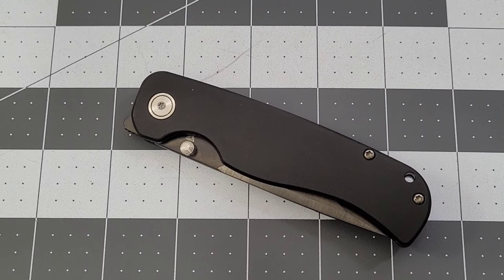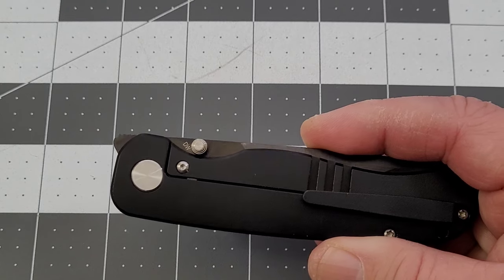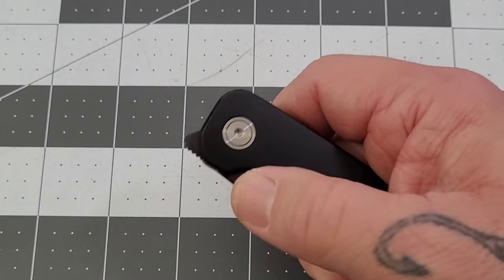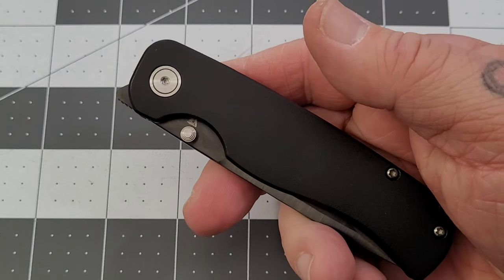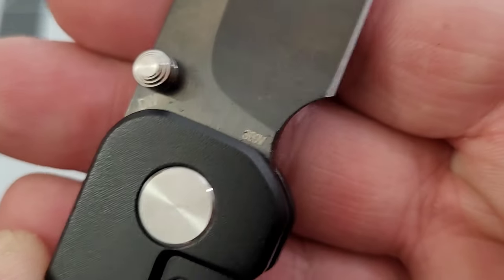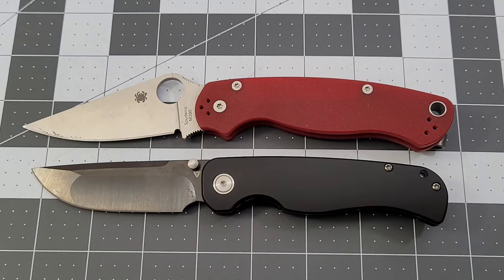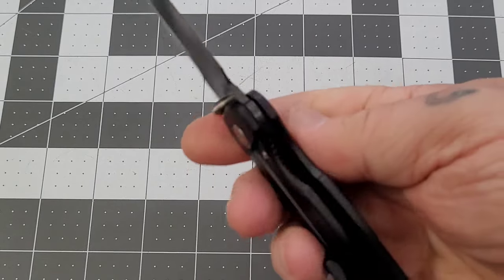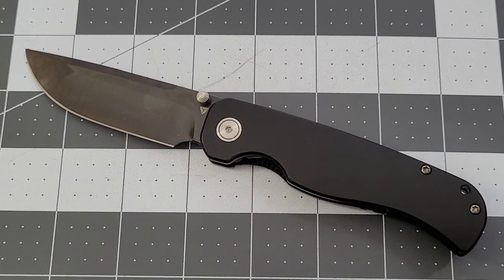Tuya Knife Wrath V2 Designed By Dave Warren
White Mountain Knives: BIGRED10
TITAN Survival: BIGREDEDC save 10%